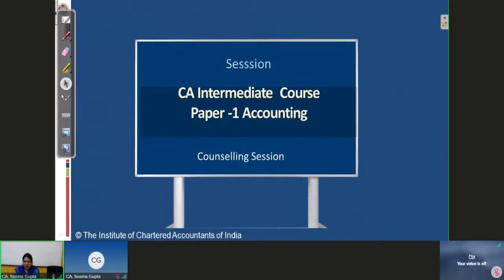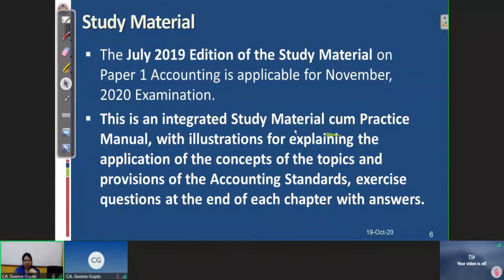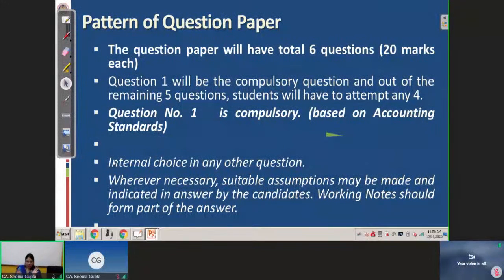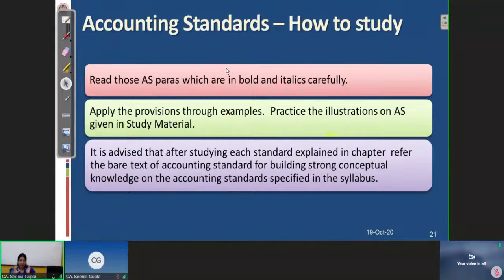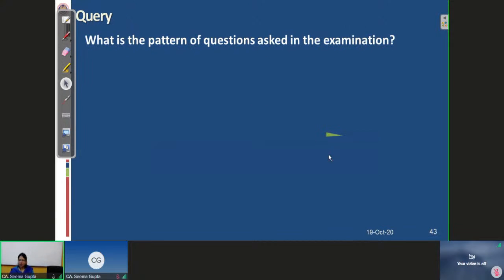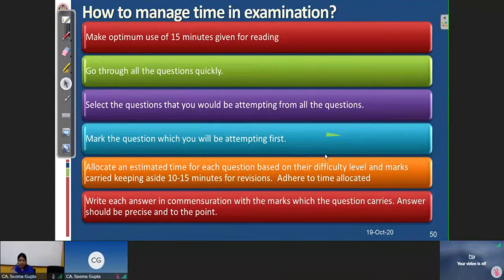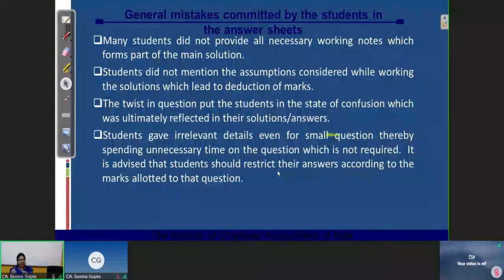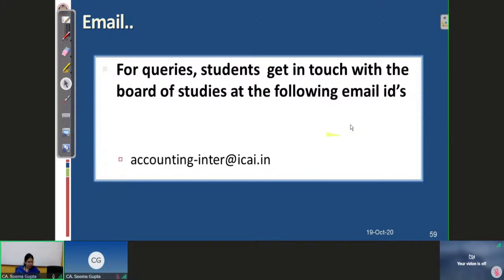Intermediate: Paper 1: Special Counseling Session- 19.10.2020